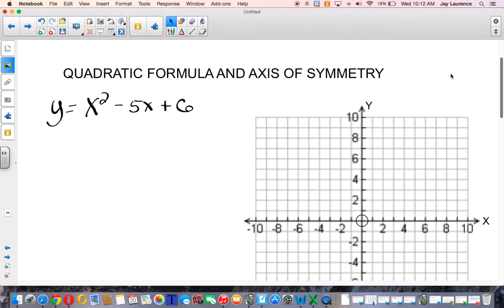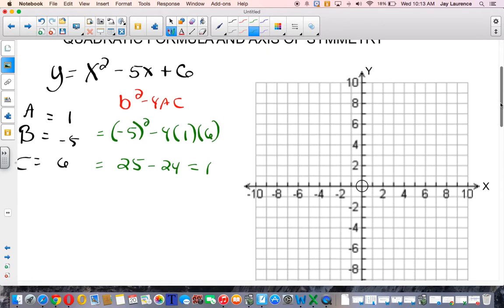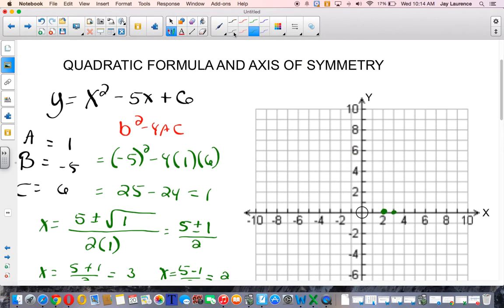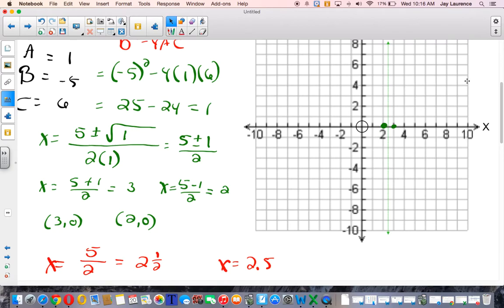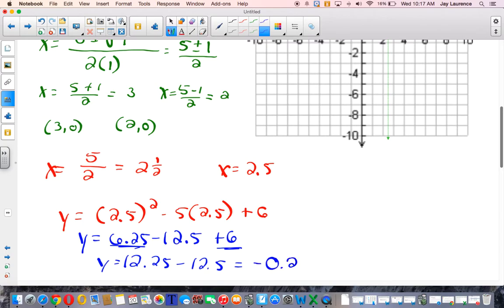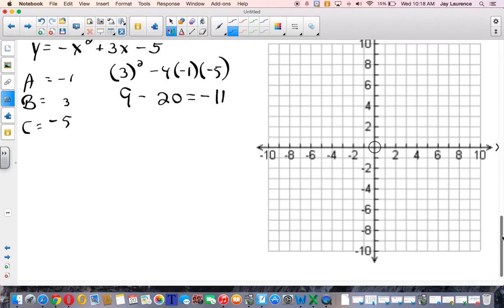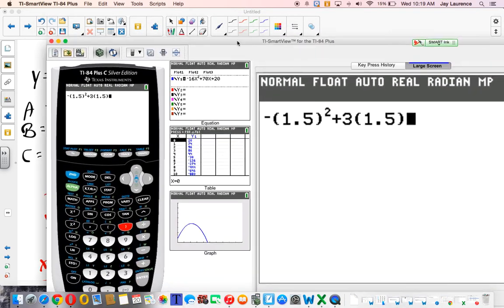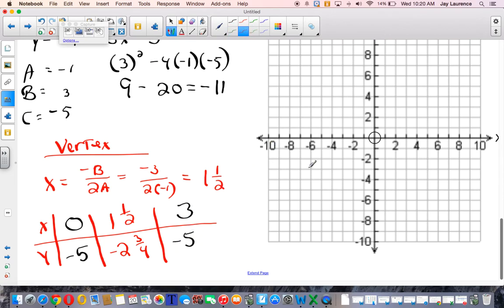LAURENCE Final Review QUadratics and Axis of Symmetry